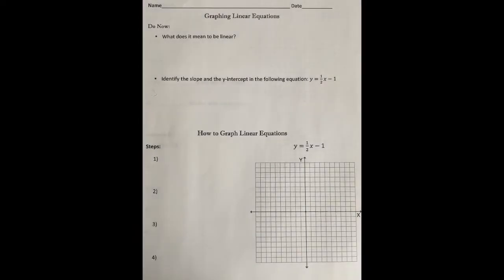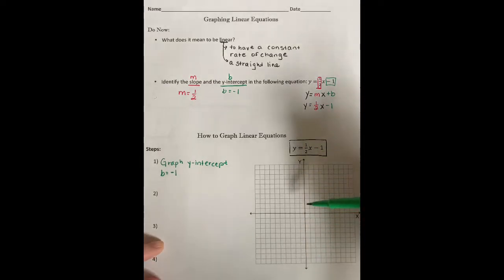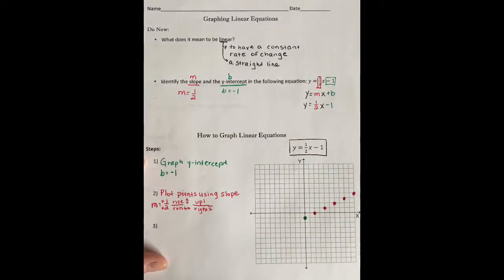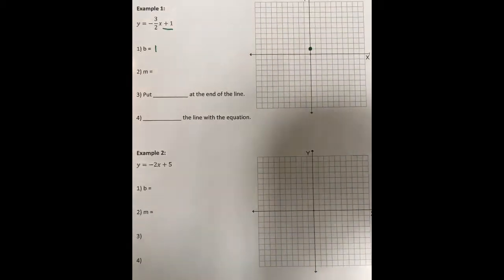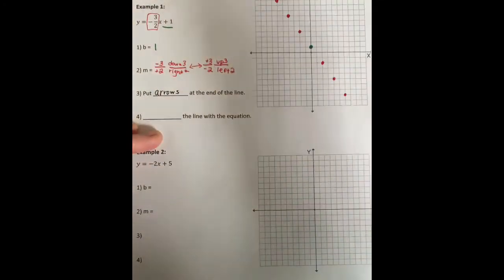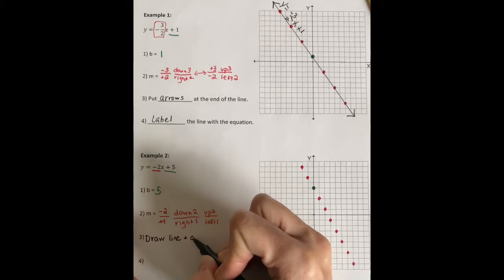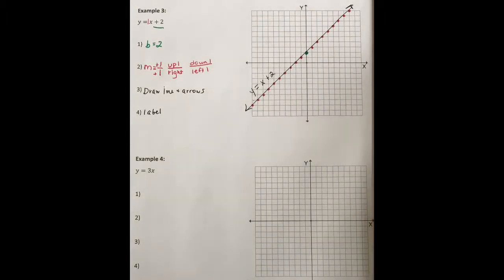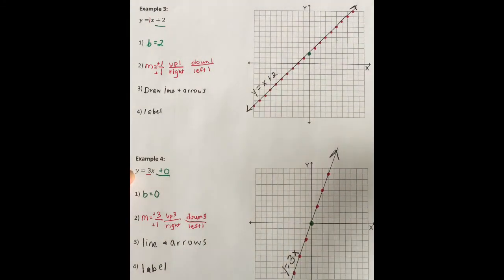Graphing Linear Functions